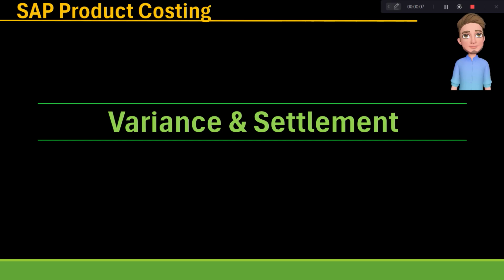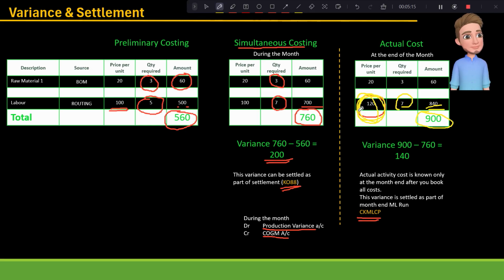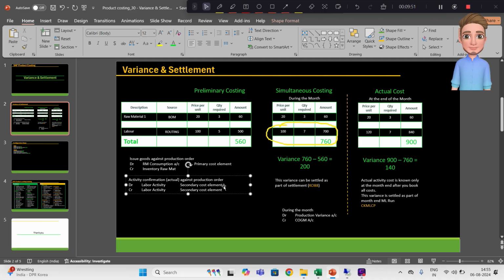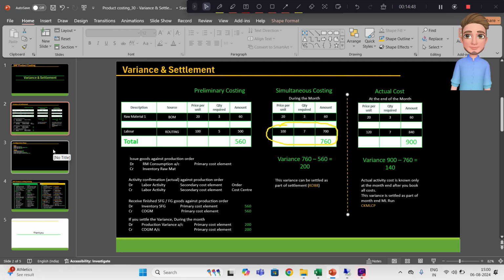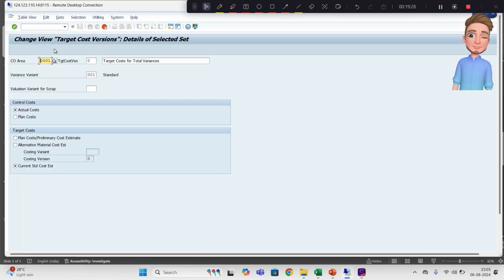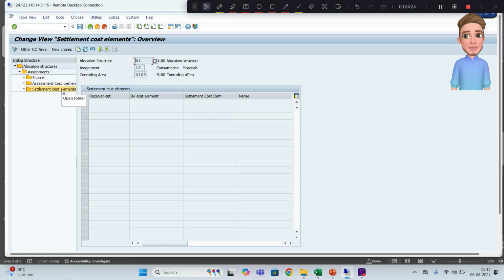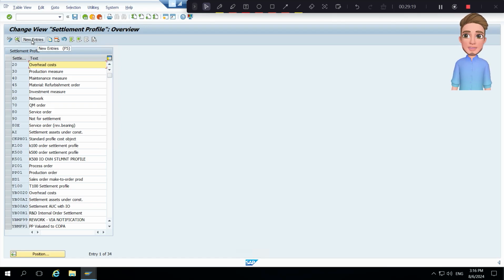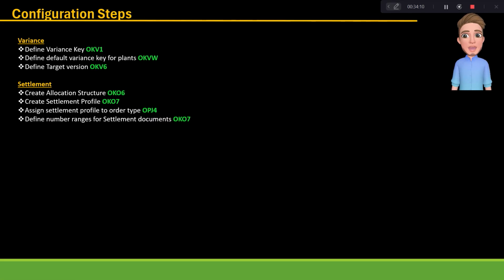Product costing 24 Variance & Settlement EN